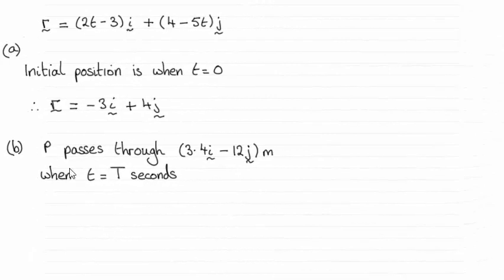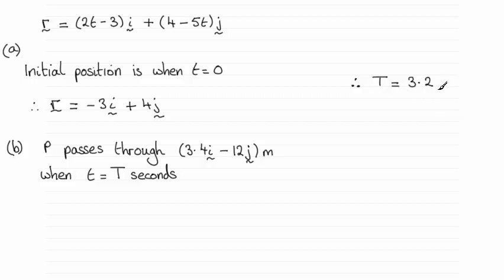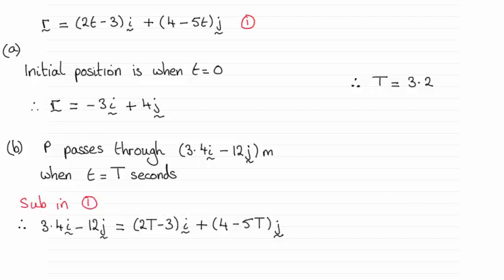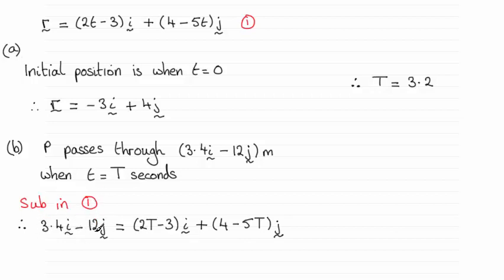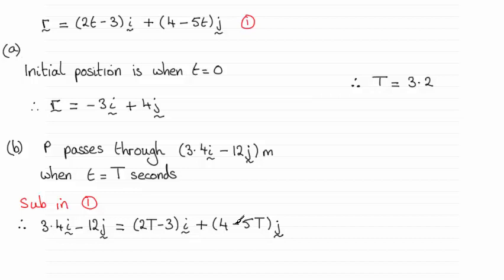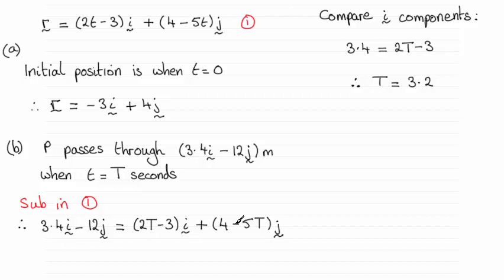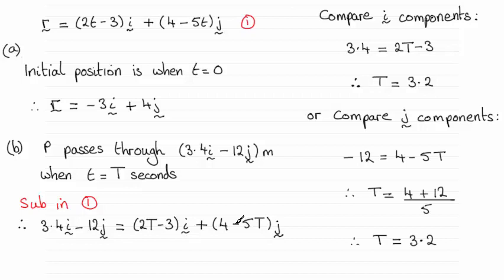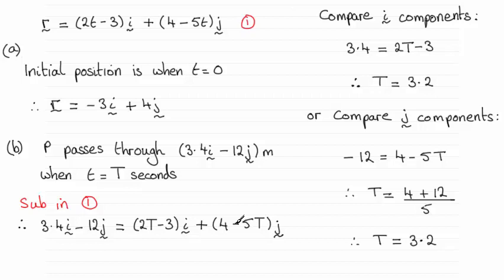Edexcel Mechanics M1 June 2015 Q6(b) : ExamSolutions Maths Revision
for the index, playlists and more maths videos on exam solutions and other maths topics, including mechanics.